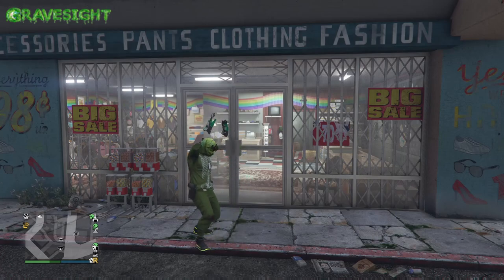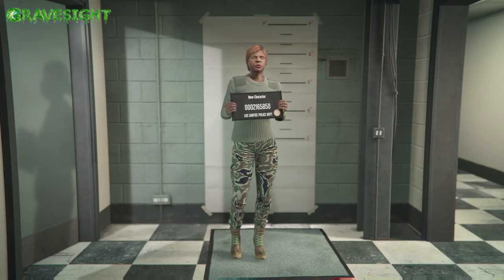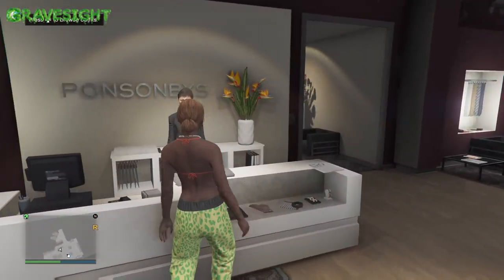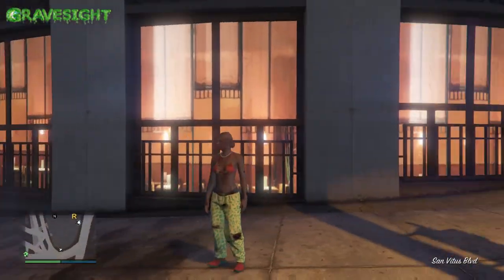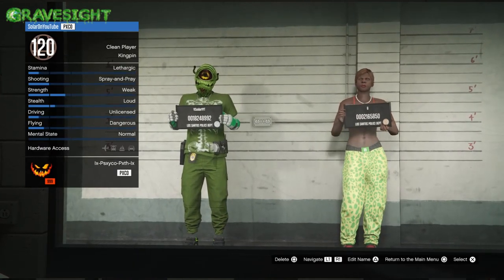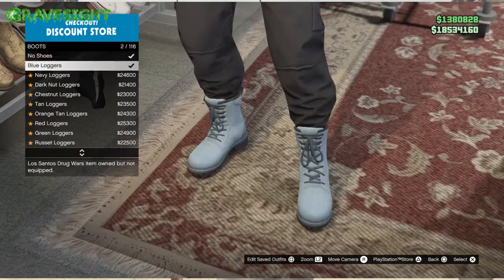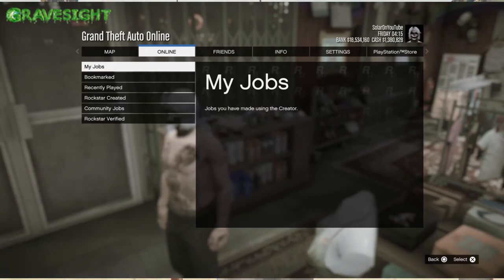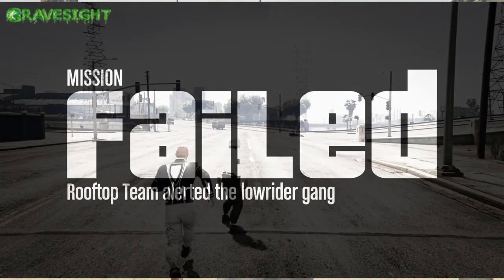ANY CARGO JOGGERS IAA NECKLACE & FIB BADGE WITH BELT MODDED OUTFITS | GTA ONLINE HELP GUIDE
SAVE TO SLOT 2

NECKLACES NUMBER #11
BIKINIS NUMBER #30
SPORTS PANTS NUMBER #1
BOOTS #47

SAVE TO SLOT 3

EARINGS NUMBER #40
WORK JACKETS NUMBER #38
GUNRUNNING T-SHIRTS NUMBER #60
KEEP EVERYTHING ELSE ON